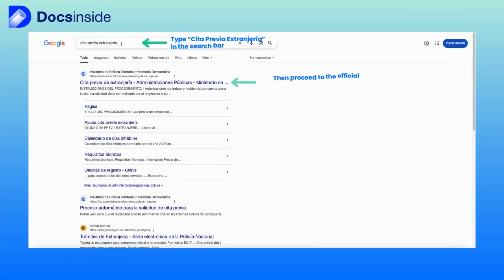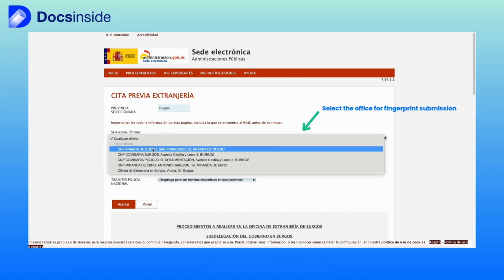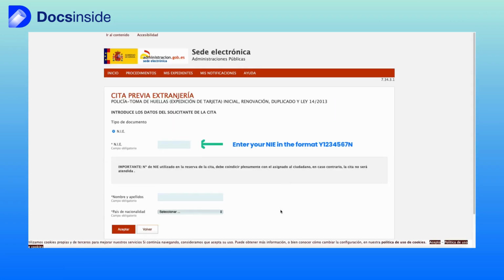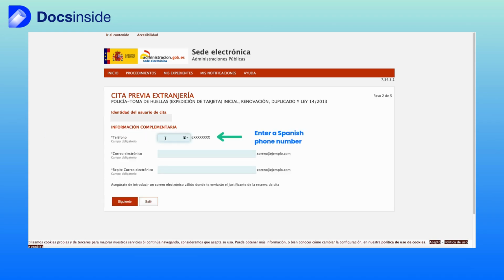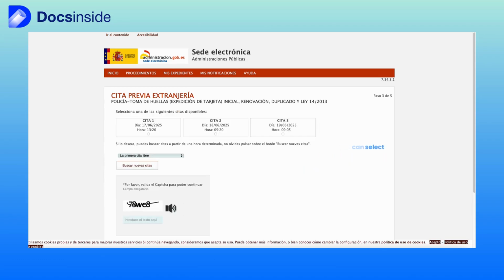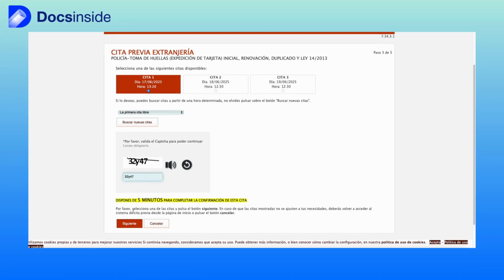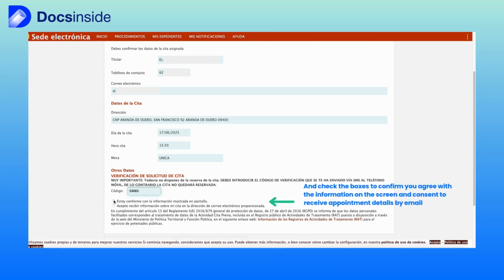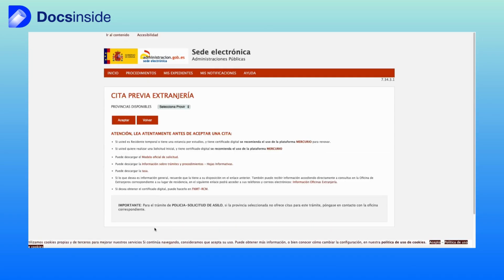Booking a Fingerprint Appointment (Cita) for a TIE Card in Spain 🇪🇸 | Step-by-Step Guide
In this video, we’ll show you how to book an appointment (cita) to submit your biometric data (fingerprints) at the police station — a mandatory step for obtaining or renewing a TIE card (Foreigner Identity Card) in Spain.

We walk you through the entire process step by step to make it as easy as possible.

📌 This guide is suitable for all types of Spanish residence permits that require fingerprinting to obtain the TIE card.

If you need help booking your cita or preparing your documents — the DocsInside team is here to support you!

💼 Apply for Spanish Residency Online — from Home, with DocsInside

DocsInside is a modern legal platform that helps you submit residency applications online, without leaving your home.

Here’s what makes us different:
✅ Smart online platform — submit your residency or renewal application completely online
✅ Real lawyers — experienced immigration solicitors check and review your documents
✅ Flexible pricing — whether you’ve prepared your documents yourself or need full legal support, we have a plan for you
✅ Affordable — premium-quality service at a fair price